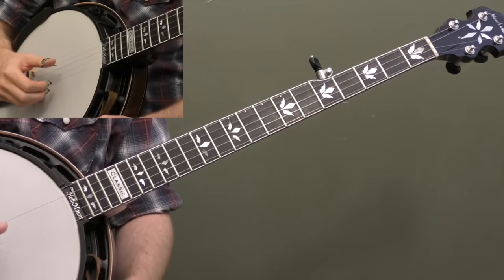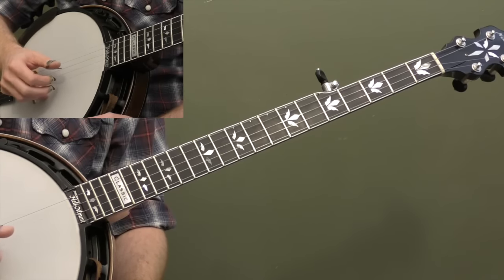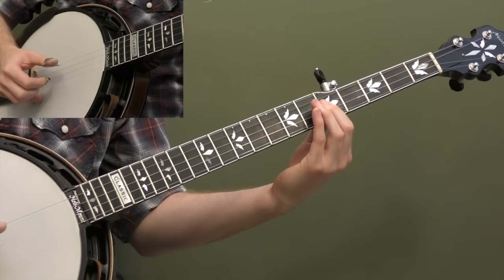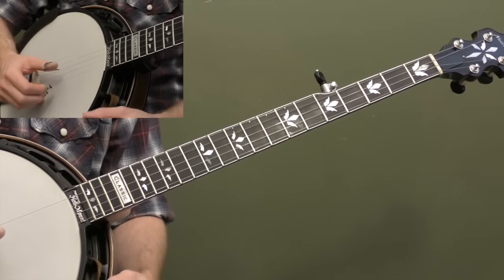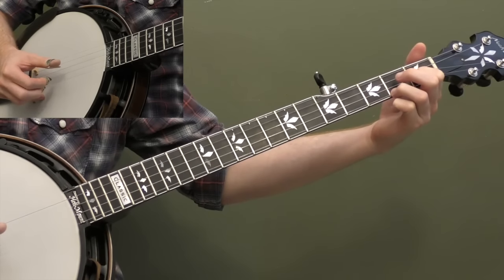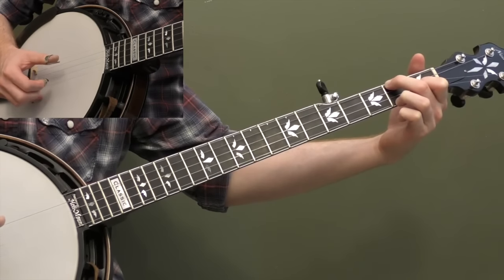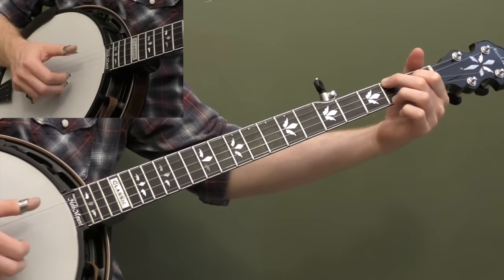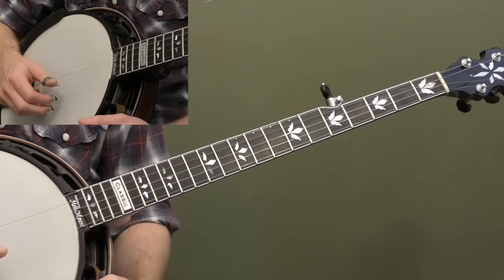Free Banjo Lesson: Basic Banjo Chords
Get this free lesson by signing up for the basic membership and get access to dozens of lessons!